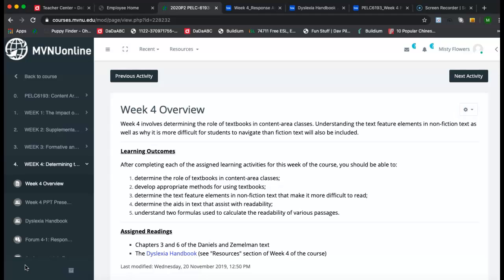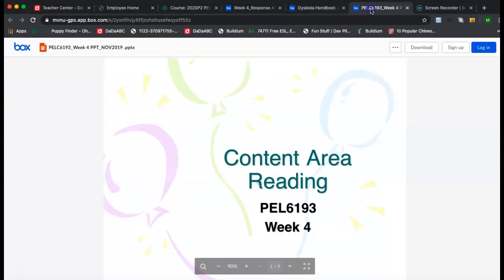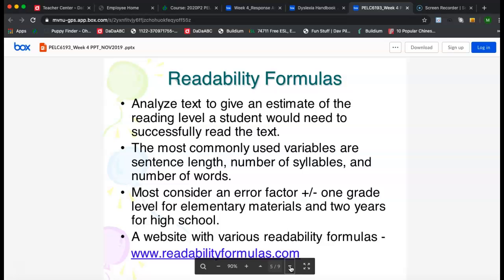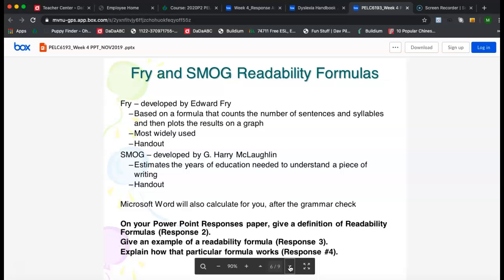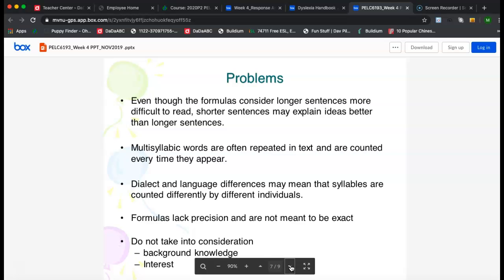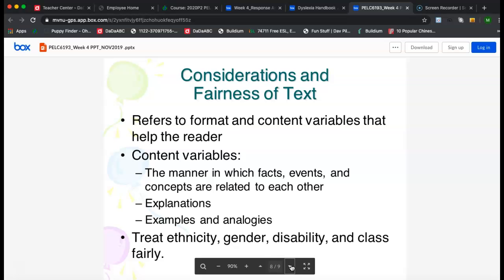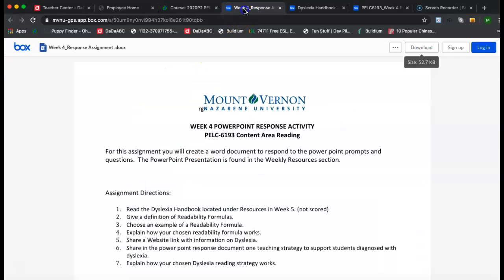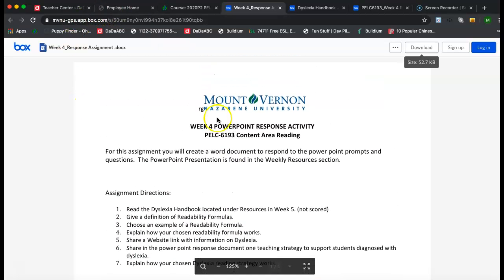6193 20 Week 4